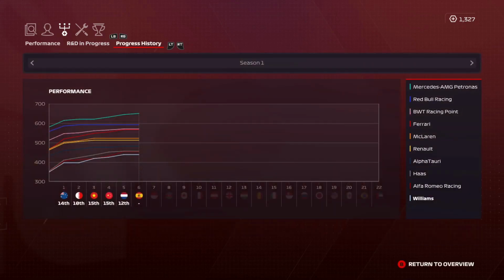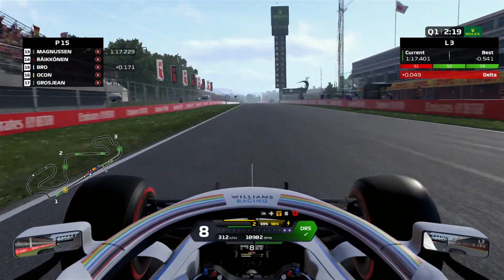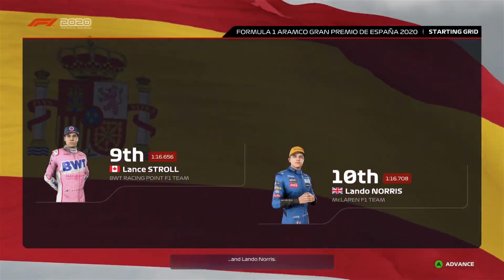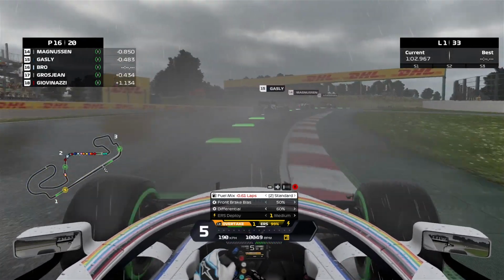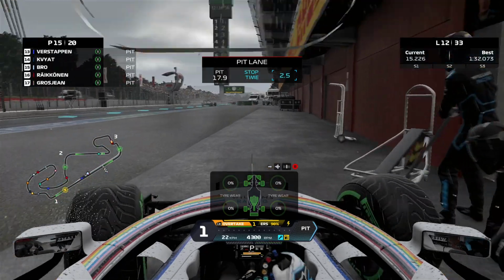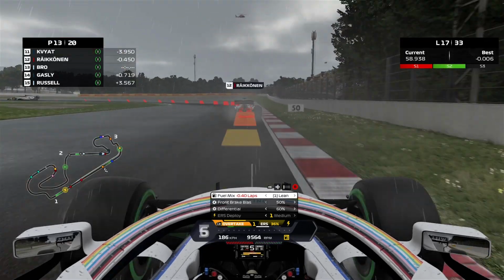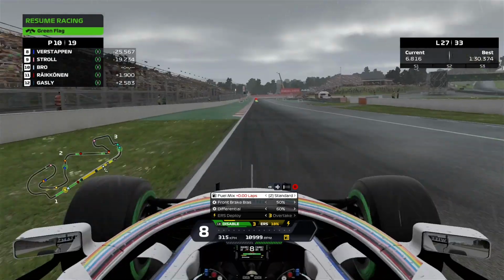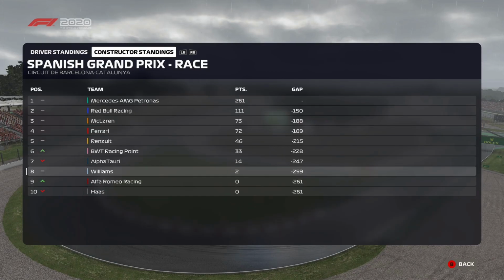F1 Driver Career Mode Part 6 - Getting lucky in Catalunya - Spain GP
F1 2020 Driver Career with Williams Racing
Rainy afternoon in Catalunya as we get lucky to get some points for the team
Season 1 Round 6
Spanish Grand Prix